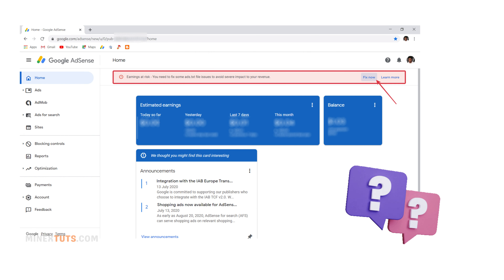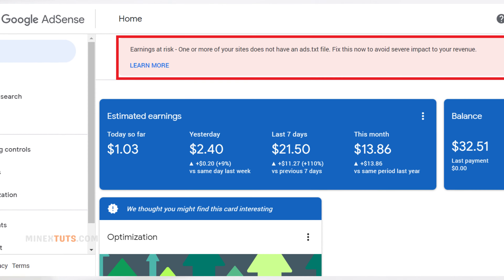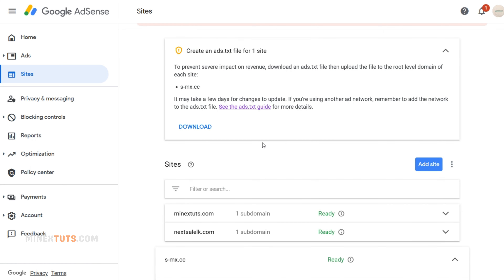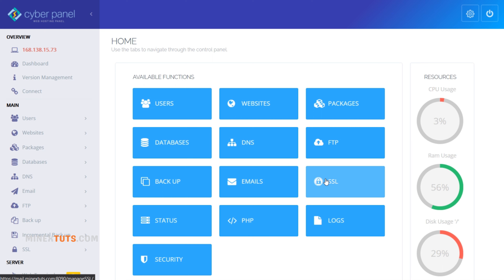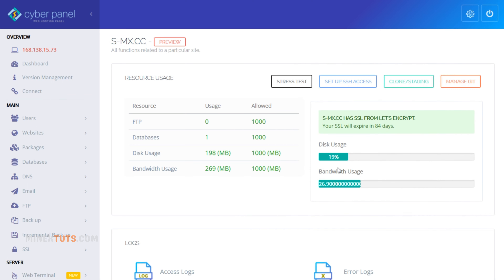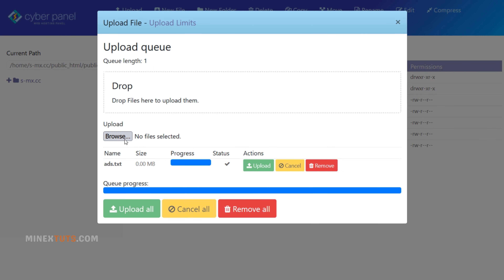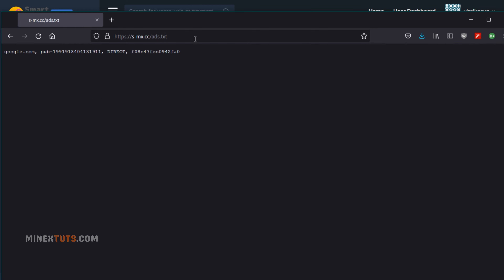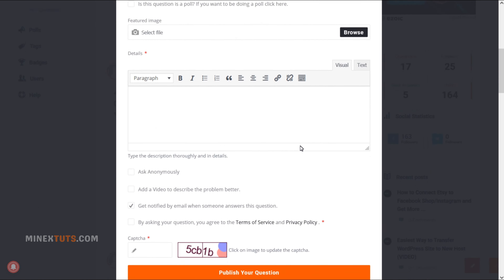How to Add Ads TXT File in WordPress Without Plugin or Any Website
In this video we’ll walk you through:
Learn how to fix ads txt in WordPress and boost your Adsense revenue with this easy-to-follow guide. Simplify your monetization strategy today.